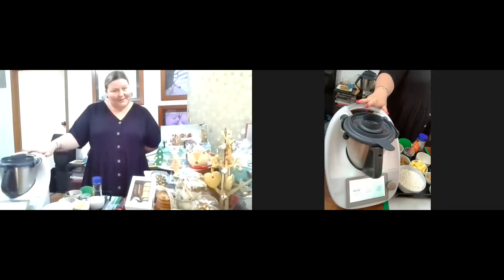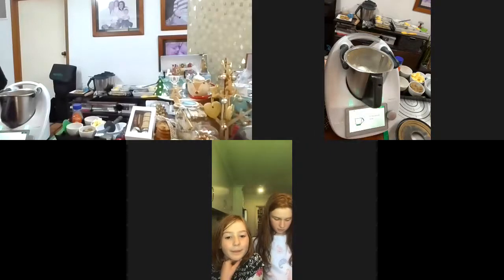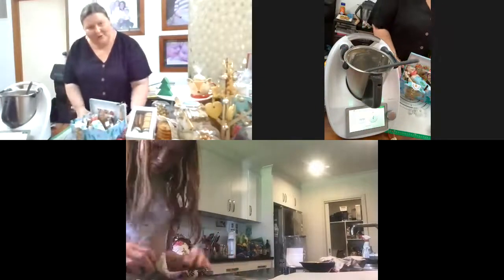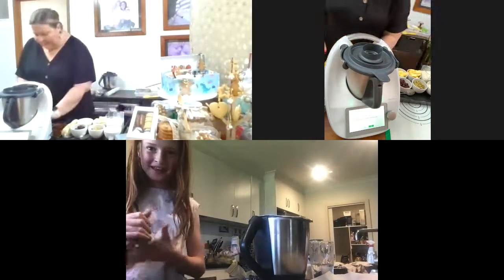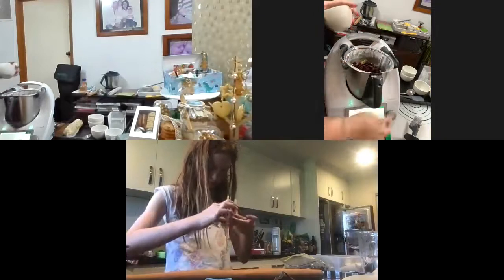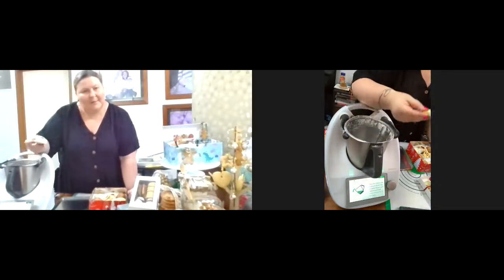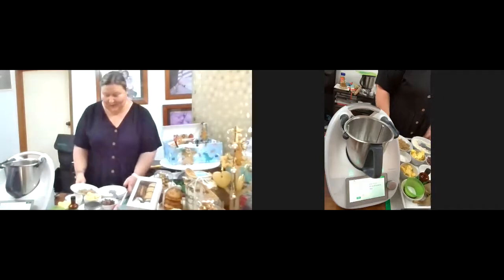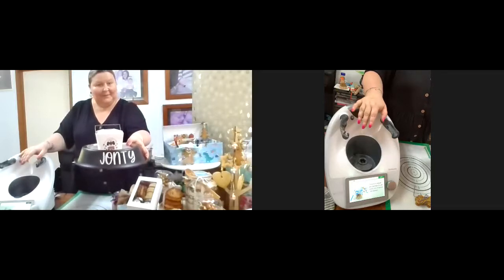Thermi-Central Christmas Cookie Class 24-10-21 with Jacki Simmins-Plant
Time to get your Christmas Cheer revved up to get organised for the Festive Season nice & early.  Jackie shows how to make a number of recipes, but more than that, she shows how to package them so they really look the part.  So many awesome hints and tips.  Ho Ho Ho x